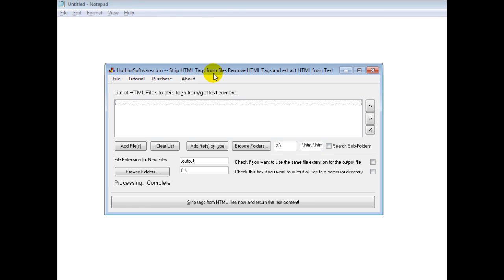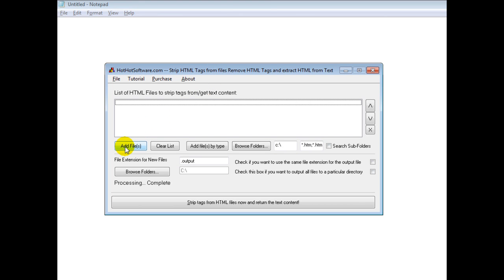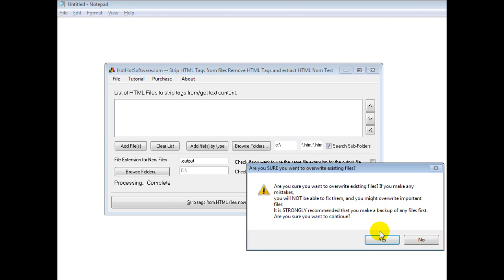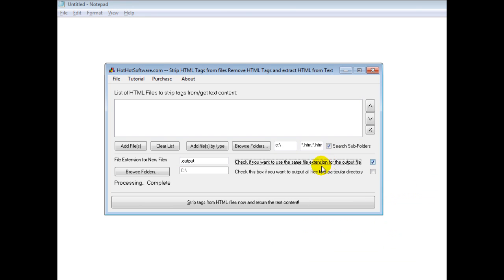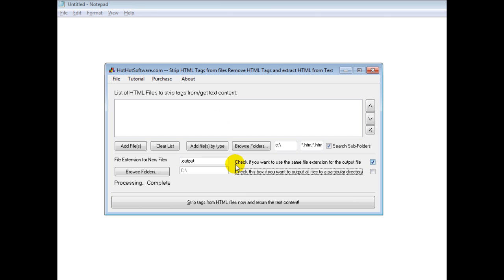How to Strip HTML Tags from files Remove HTML Tags and extract HTML from Text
for more details on Strip HTML Tags from files Remove HTML Tags and extract HTML from Text

Easily strip HTML tags from multiple HTML files in seconds! Do you have a number of HTML pages that you just want to extract the text from, but don't want to have to deal with all the HTML content? Perhaps you just need to extract the text from an HTML document to send an e-mail to a friend, or make some HTML pages printer friendly. Whatever your needs, this software will allow you to remove the HTML tags & content with ease! With this software:

    Easily get the text content you want: With a couple clicks of the mouse, you can easily select the HTML files that you wish to process and extract the normal HTML text content from.
    Plus, it works quickly! Simply choose the different file folders that you want to zip all at once, click a button, and voila! It is done for you!
    Saves you time! This software is definitely a lot easier than manually editing HTML files, or perhaps even trying to cut & paste content between documents. Try this software now, and get the text content you want!

Try this software now, and see for yourself just how easy it is to use! Try this software to strip HTML tags and xtract HTML from text files now!